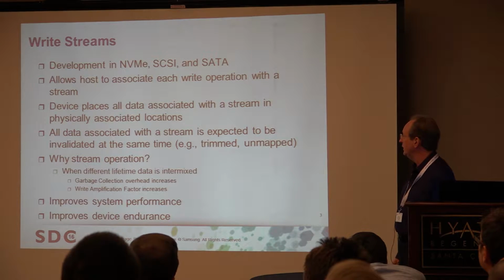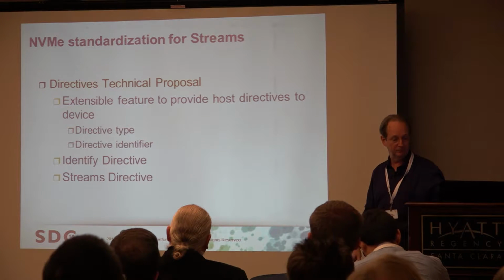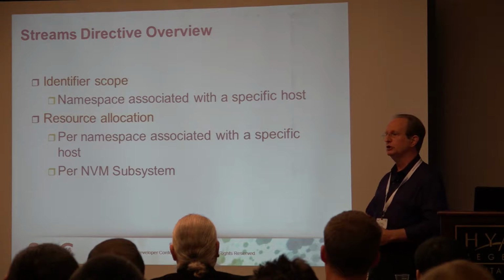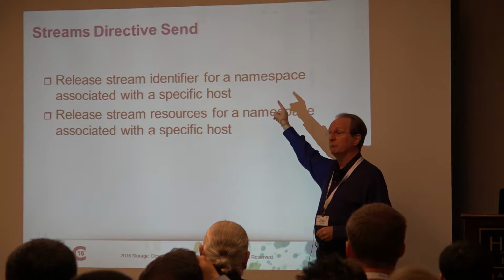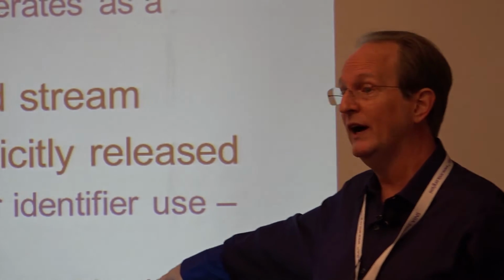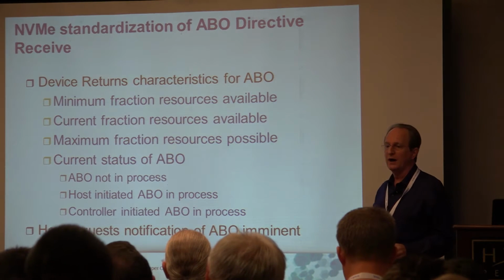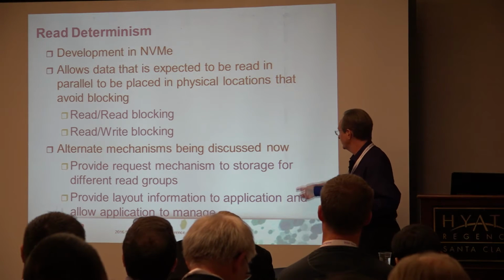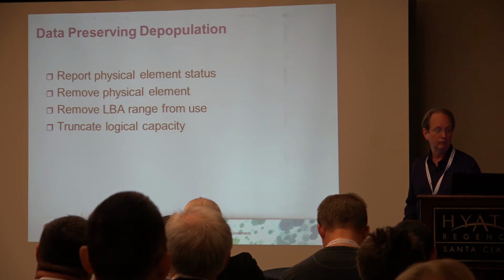Standards for Improving SSD Performance and Endurance - Bill Martin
Standardization efforts have continued for features to improve SSD performance and endurance. NVMe, SCSI, and SATA have completed standardization of streams and background operation control. Standardization is beginning on how SSDs may implement Key Value Storage (KVS) and In Storage Compute (ISC). This effort is progressing in the SNIA Object Drive Technical Work Group (TWG), and may involve future work in the protocol standards (NVMe, SCSI, and SATA). Currently the Object Drive TWG is defining IP based management for object drives in utilizing the DMTF RedFish objects. Future Object Drive TWG work will include APIs for KVS and ISC. This presentation will discuss the standardization of streams, background operation control, KVS, and ISC and how each of these features work.